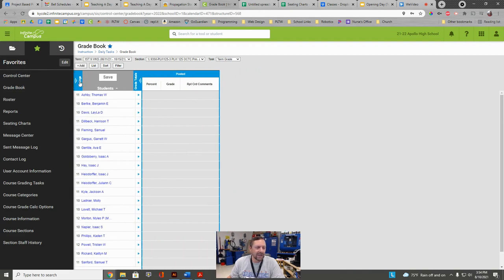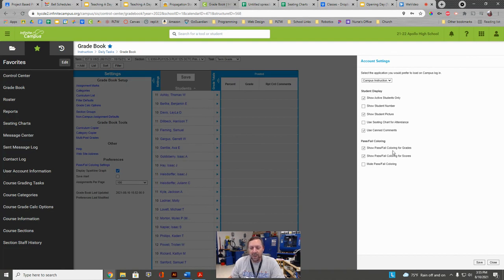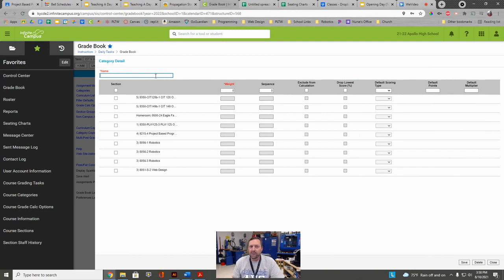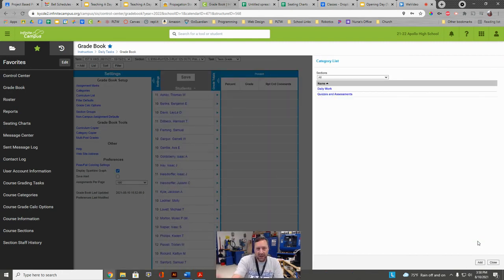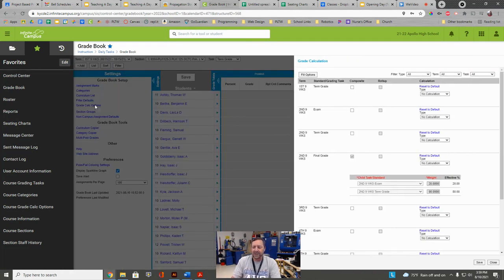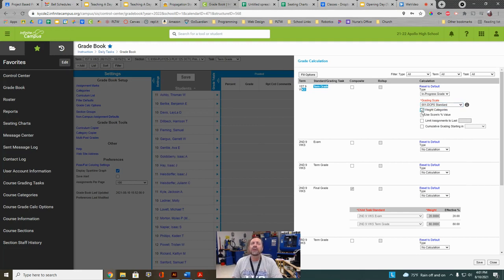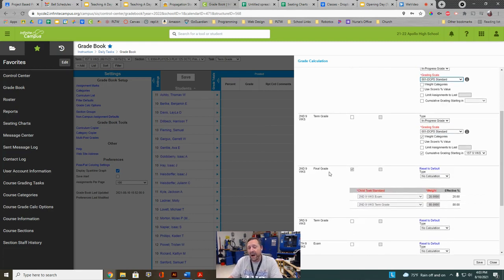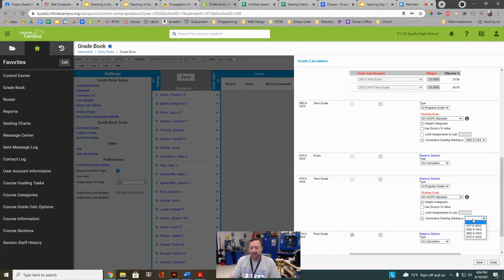1st 9 Weeks Gradebook Setup